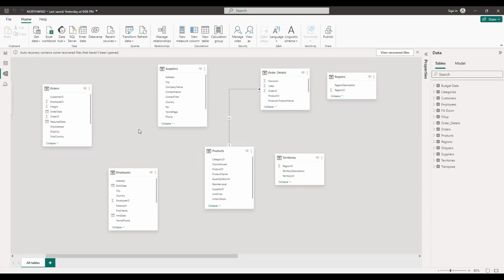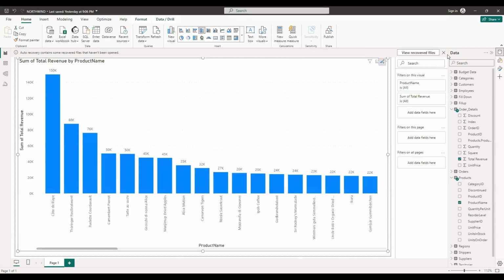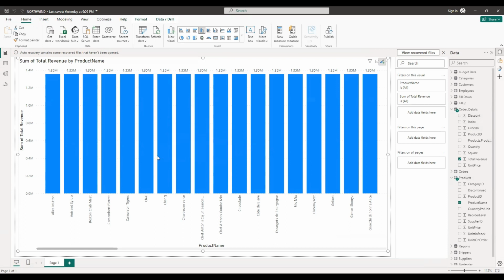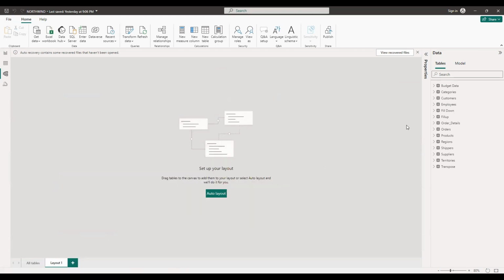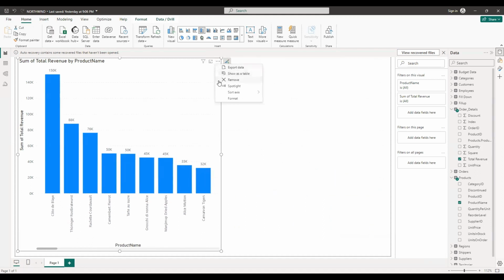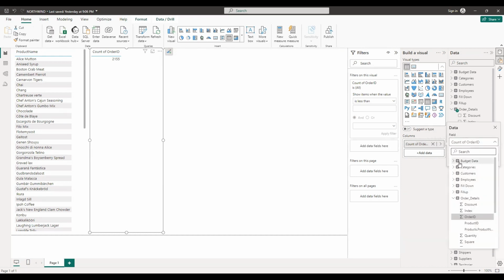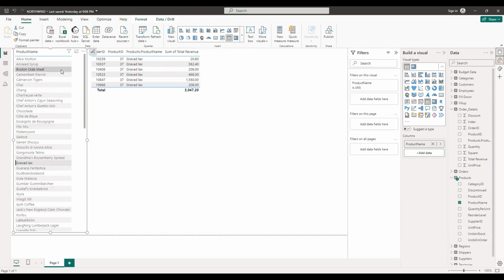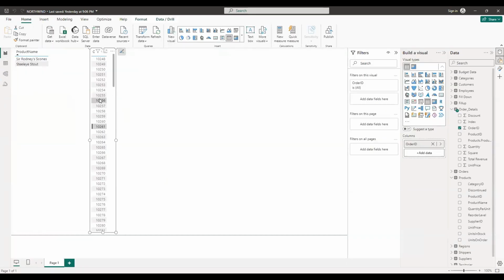Relatioships in PowerBi Part 2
🚀 Ready to elevate your Power BI game? Dive into the world of relationships with our latest tutorial! Whether you're a seasoned Power BI user or just getting started, understanding relationships is crucial for unlocking the full potential of your data.

In this comprehensive guide, we'll cover:
🔗 Establishing relationships between tables for seamless data integration
📊 Utilizing different relationship types - one-to-one, one-to-many, and many-to-many
🔄 Exploring cross-filtering and its impact on data visualization
📈 Enhancing report performance through optimized relationships
💡 Tips and tricks for troubleshooting common relationship issues

Get ready to transform your data into actionable insights and create dynamic, interactive reports that tell a compelling story. Join us on this Power BI journey and empower yourself with the knowledge to make your data work for you!

Have questions or specific topics you'd like us to cover? Drop them in the comments below, and let's master relationships in Power BI together! 💻📊